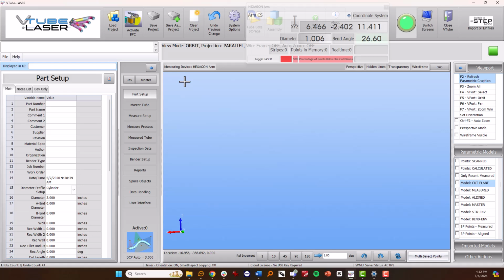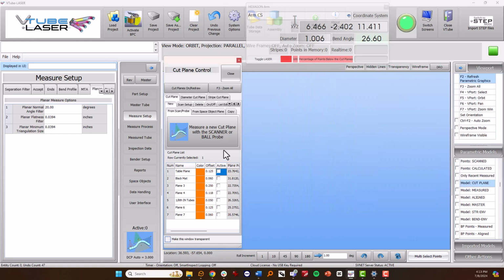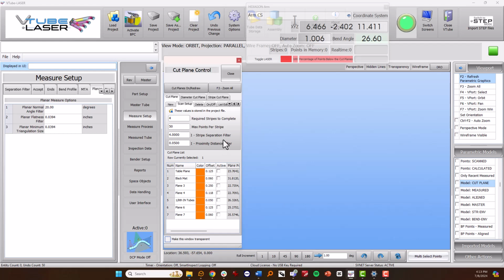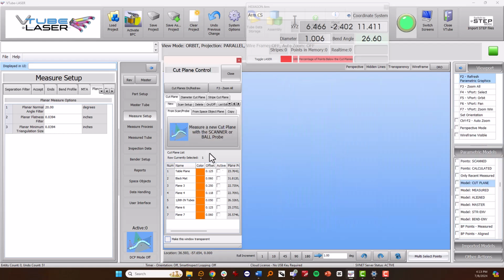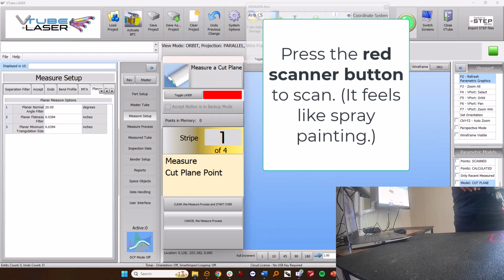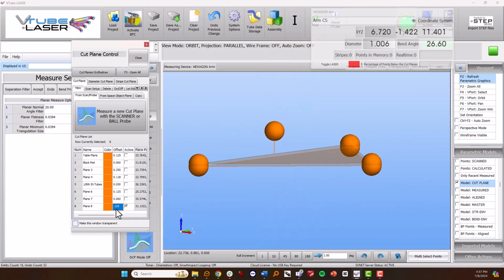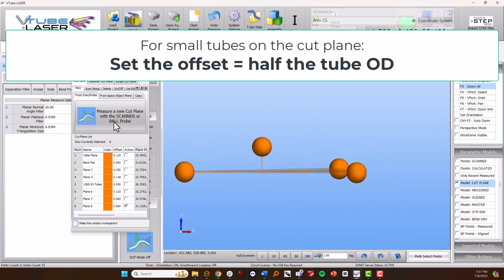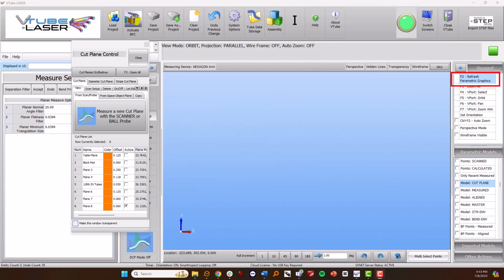VTube-LASER Tutorial - How to Create a New Cut Plane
See how to create a new cut plane in VTube-LASER.